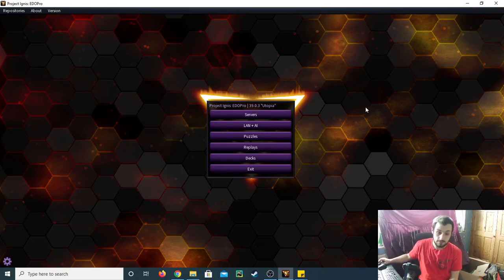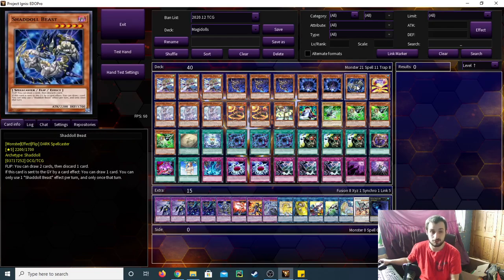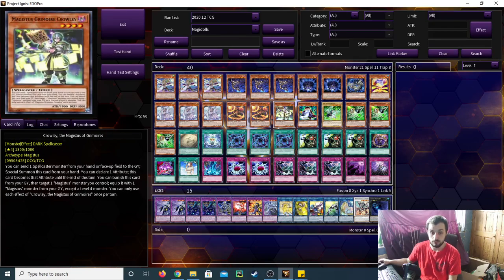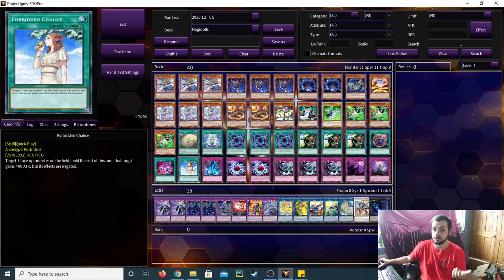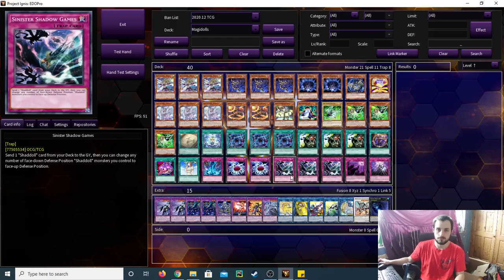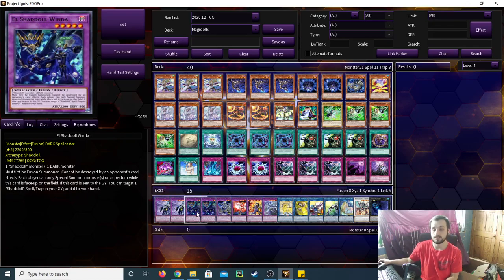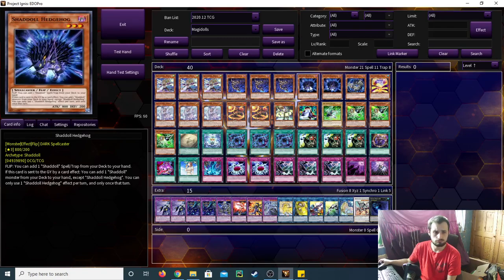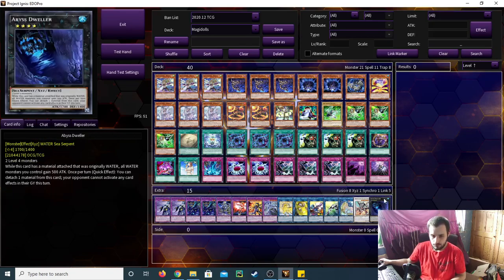Yu-Gi-Oh! Shadolls Magistus ( Magidolls ) Deck Profile 2021 | INSANE Control Deck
My favourite deck at the moment is magidolls, the fun and consistent deck is easy to get to know and even better to play. This is my version of the deck profile.